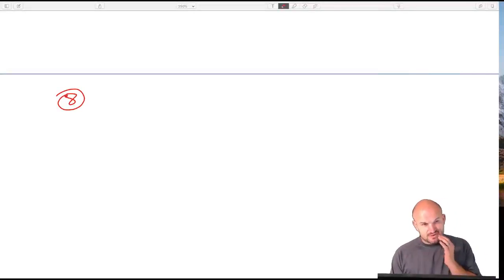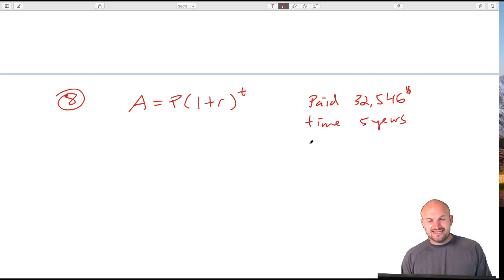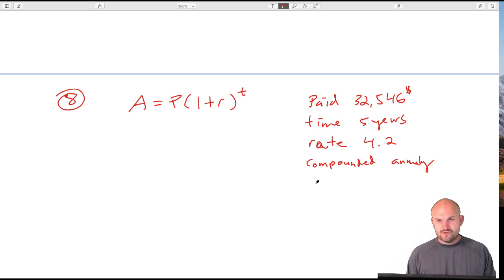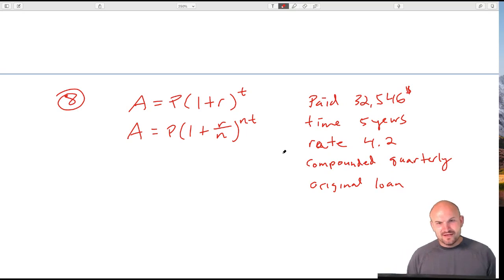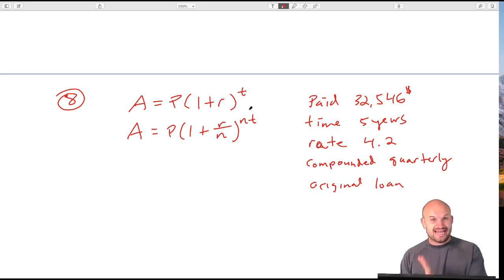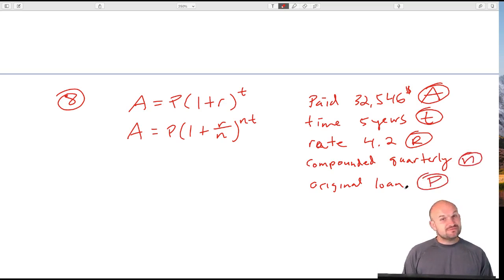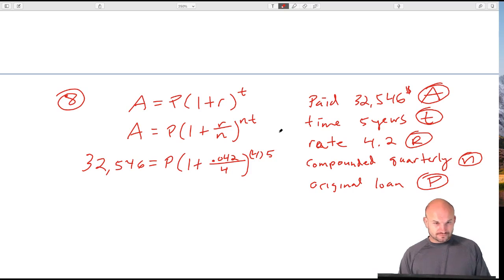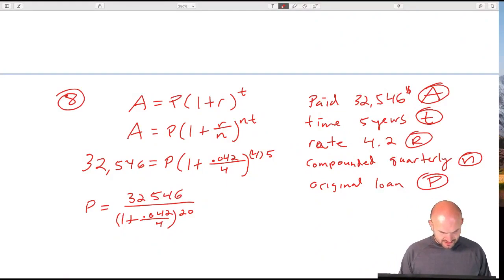Find The Original Amount Compound Interest Word Problem | Algebra 2